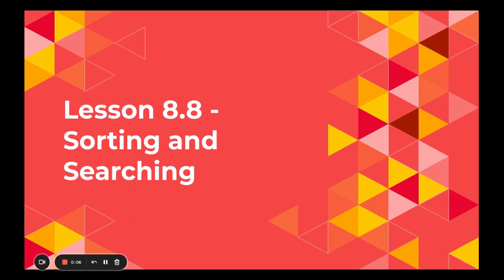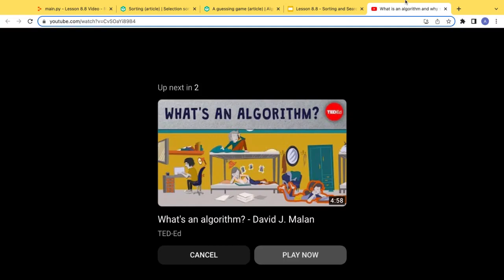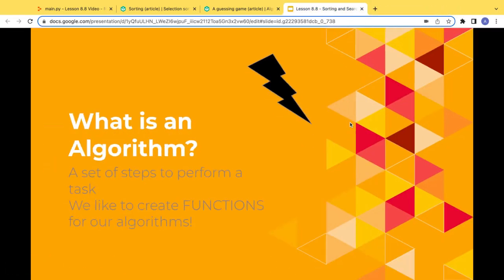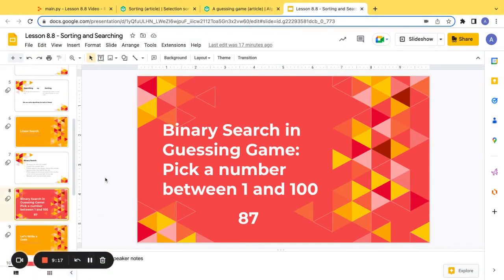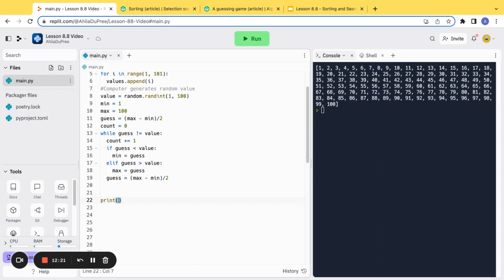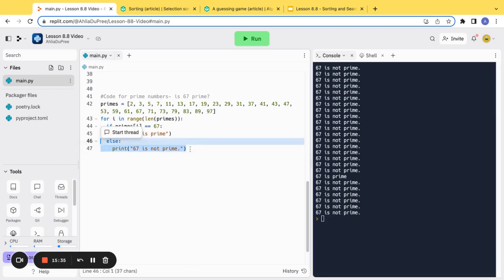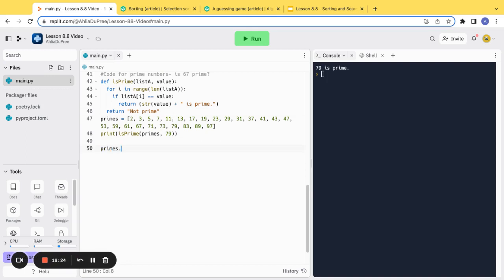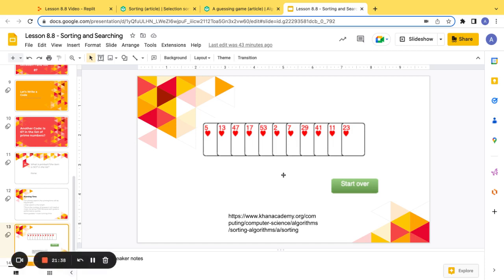Python Lesson 8.8 - Sorting and Searching